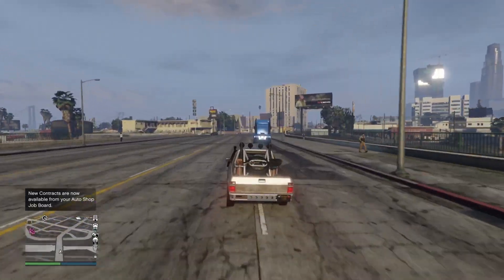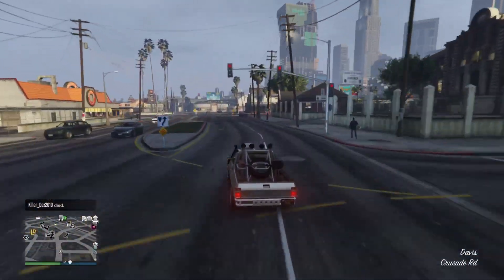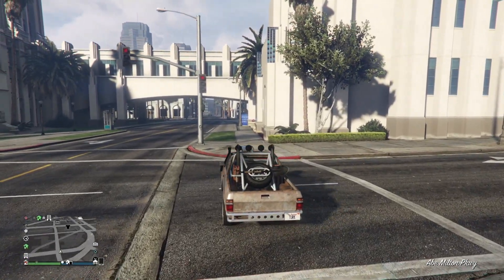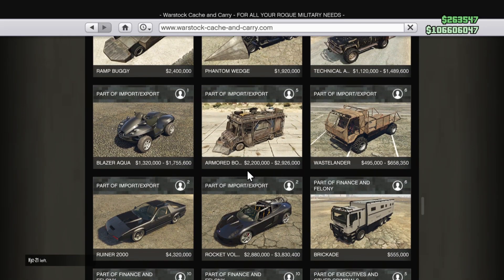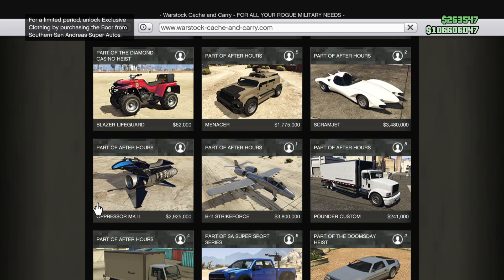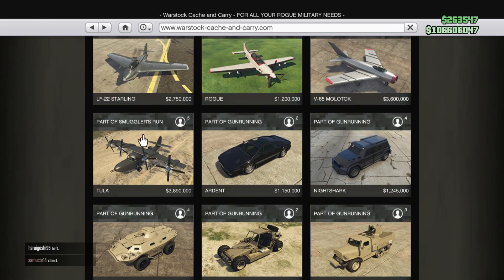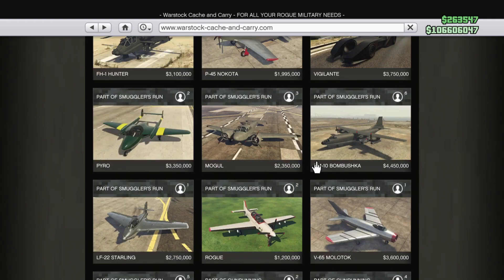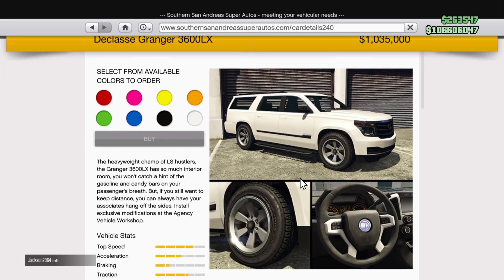Gta 5 New License Plate Creator and Updated Prices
hey guys rockstar is going to make some important changes to gta online in the coming weeks including The New License Plate Creator and Upcoming Vehicle Pricing Adjustments. This video shows all the vehicles that will get a price update including the opressor mk2 becoming 8mil.